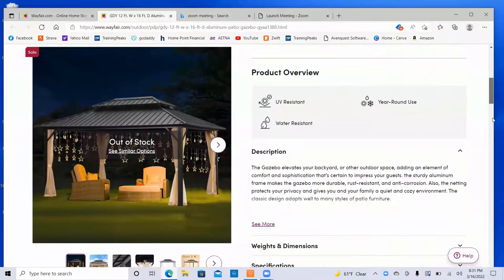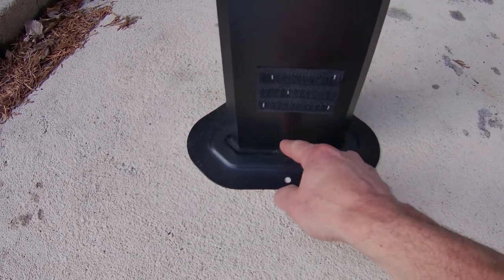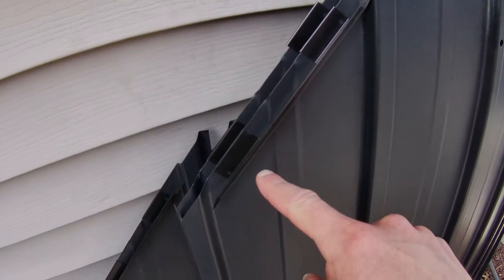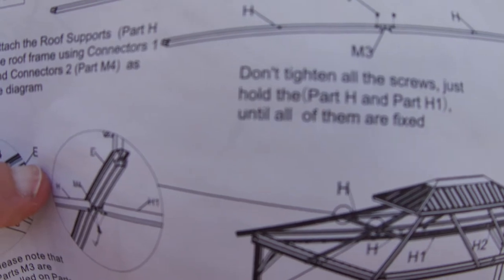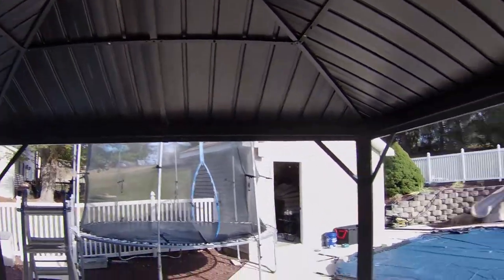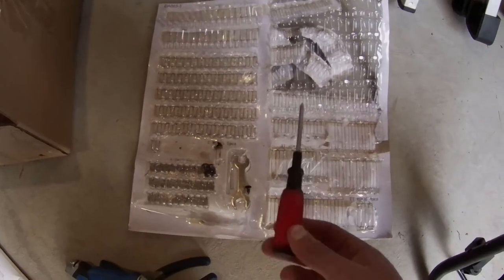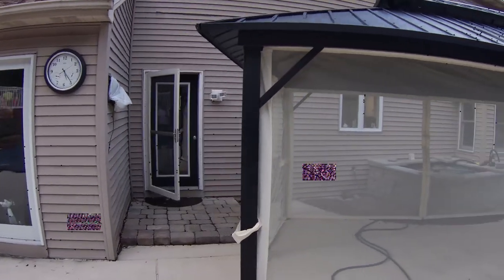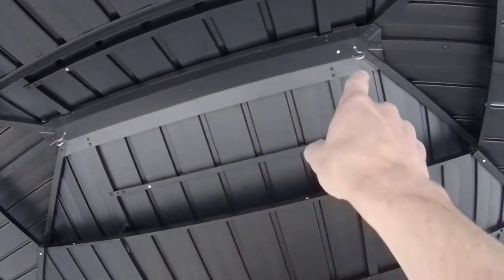GDY Gazebo Install & Review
12x16 aluminum gazebo install and review, purchased from Wayfair.